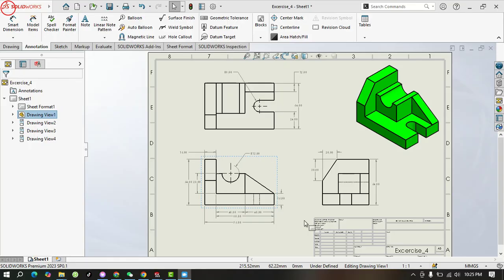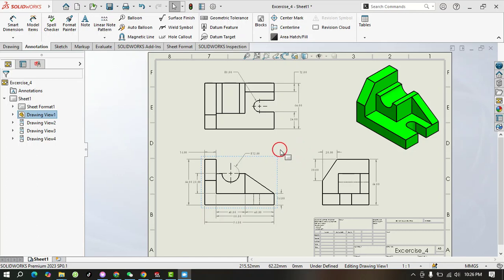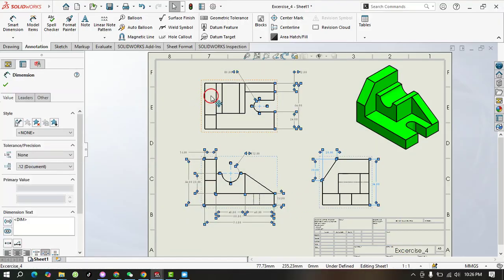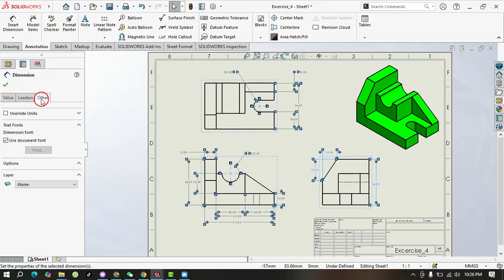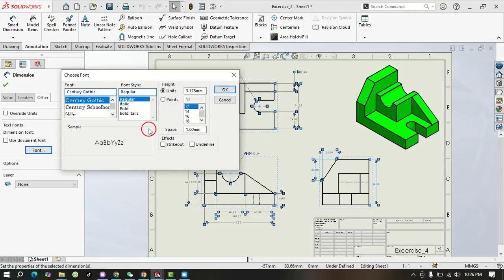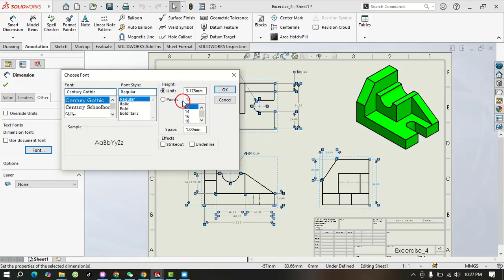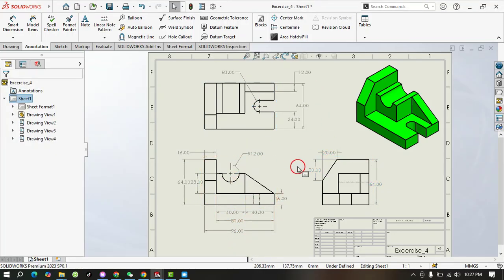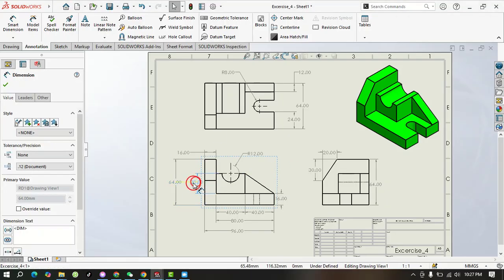In solidworks drawings how to change the text size of dimensions| Change the font size in drawings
Title: In SolidWorks Drawings How to Change the Text Size of Dimensions | Change the Font Size in SolidWorks Drawings

Description:
Are you struggling to change the text size of dimensions in your SolidWorks drawings? In this step-by-step tutorial, I will show you how to adjust the font size and customize dimension text in SolidWorks drawings. Whether you're working on technical drawings, engineering designs, or manufacturing blueprints, controlling text size ensures clarity and better presentation.

Topics Covered:
✔ How to change text size in SolidWorks drawings
✔ Adjusting font size for dimensions
✔ Customizing text styles in SolidWorks
✔ SolidWorks annotation settings
✔ Improving the readability of engineering drawings

This tutorial is perfect for beginners and professionals looking to improve their SolidWorks drafting skills. Watch till the end for a complete guide!